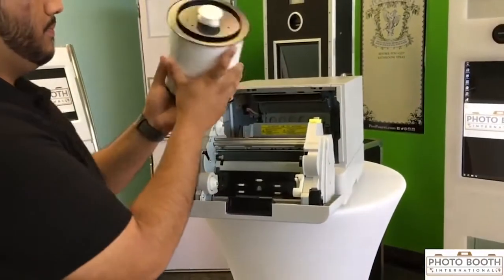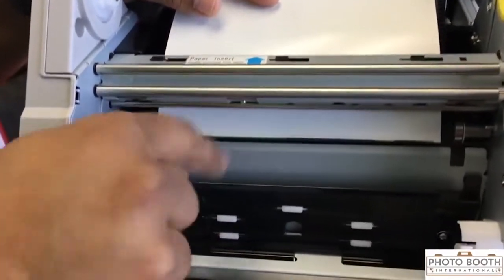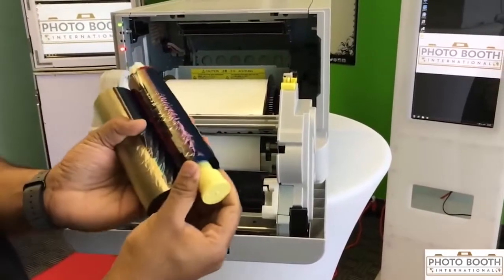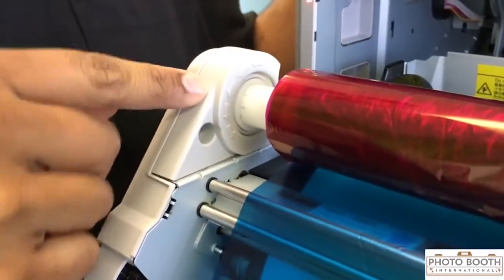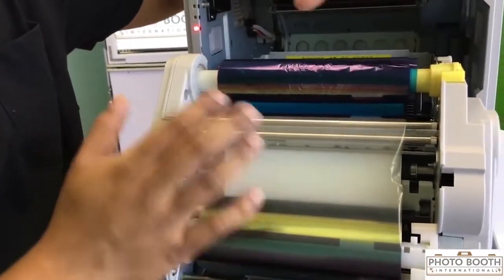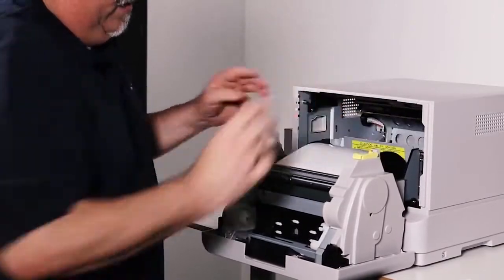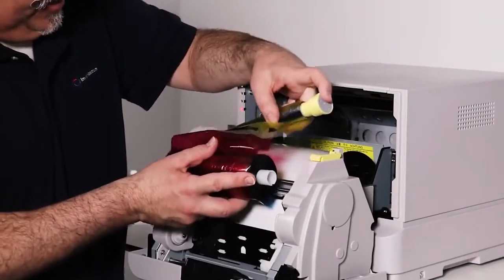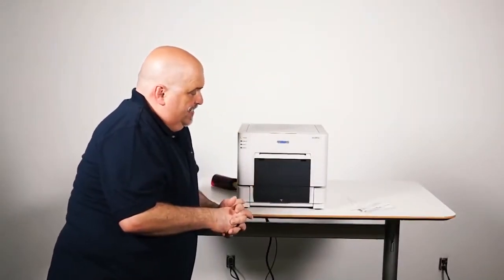Tuto Fotomax Changer Bobine Papier Imprimante DNP DS RX1HS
Tuto  Fotomax Changer Bobine  Réparation Ruban Thermique DNP PAPIER THERMIQUE DS RX1/HS

Dynamisez vos événements professionnels et privés en louant notre photomaton photobooth Miroir Photo Magique.
Une animation dynamique idéale, pour votre mariage, anniversaire, salon pro, conférence, séminaire, fête d'entreprise.
Prise de photo et partages illimités. Impression illimitée ou par packs.
N'hésitez pas à nous contacter pour tout renseignement.

Détail de l'offre de location box selfie et miroir photobooth :
-Borne Photo | Photobooth 24 heures ou plus
-Prise de photos illimitée (format 5 x 15 cm ou 10 x 15 cm)
-6 formats de photos au choix GIF
-Nombreux filtres d’image au choix
-Personnalisation Basique des photos,
sur un bandeau uni, vertical ou horizontal :
un nom, une date, un logo et présence du logo Fotomax
-Partage des photos illimité
-Téléchargement des photos après l'événement
-Livraison, installation, enlèvement
-Démonstration d’utilisation et prise en main

Michael CRESCI, SEO Fotomax France

Nos clients, nos références :

Decathlon, Ikea, Carola, SIG Strasbourg Basket, RCSA Racing Club de Strasbourg Alsace, McDonald's, Boma Luxembourg, Casino Evian, bourse du Luxembourg, Actency,... etc